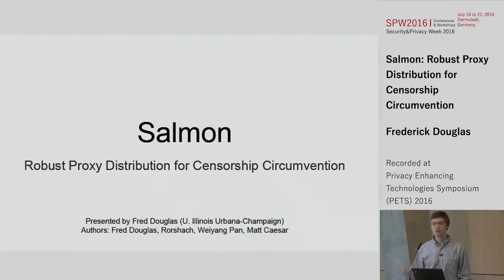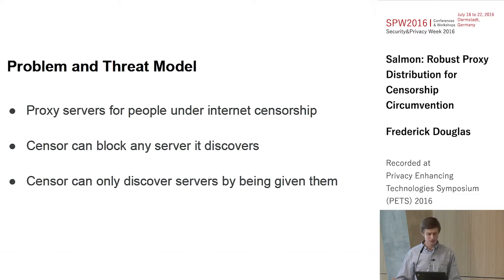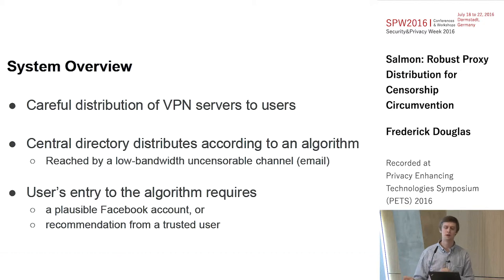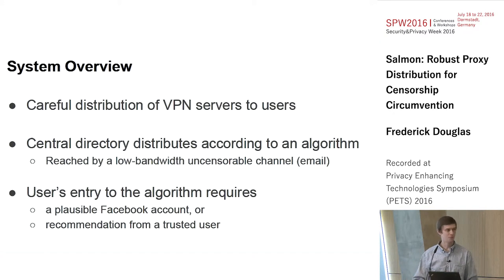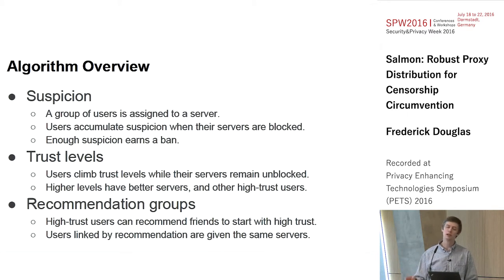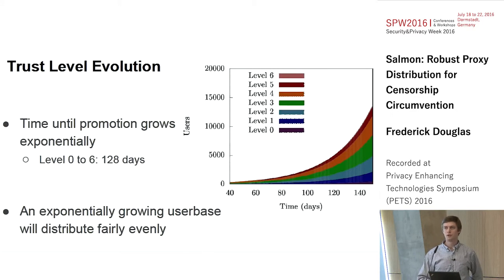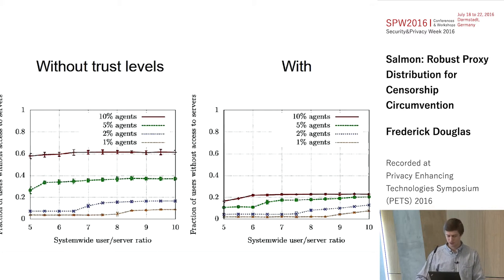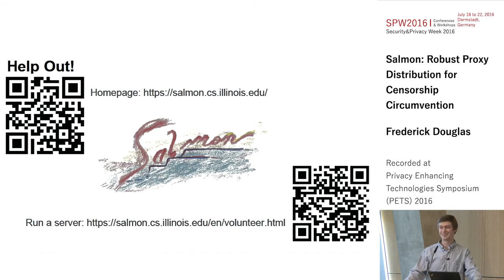Frederick Douglas - Salmon: Robust Proxy Distribution for Censorship Circumvention